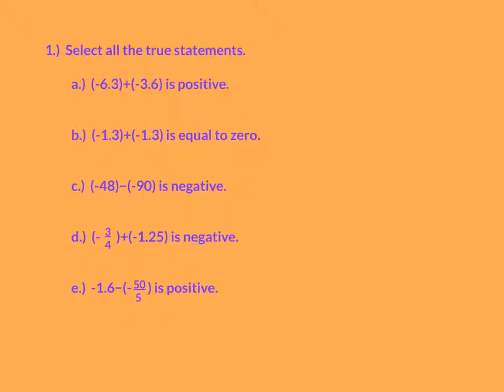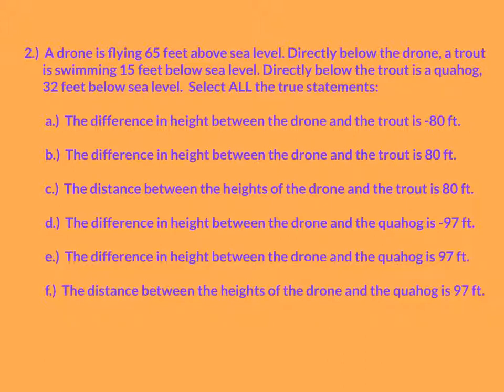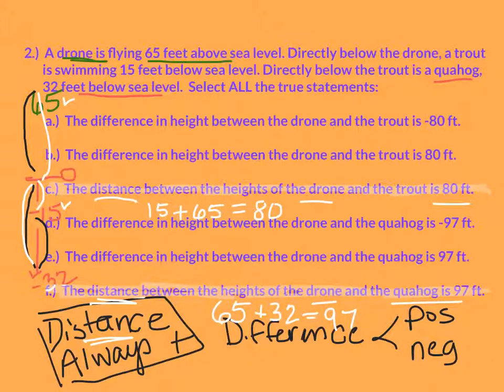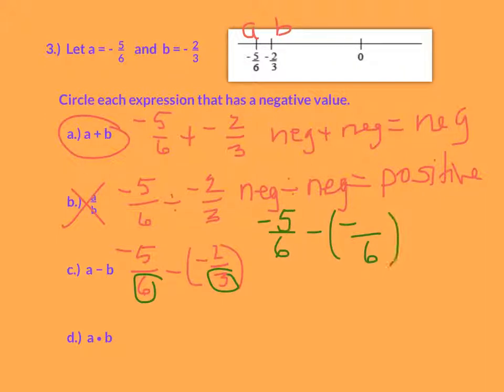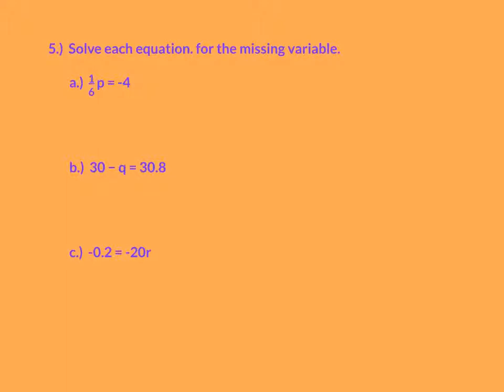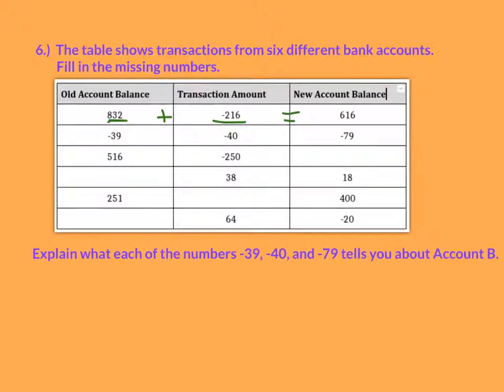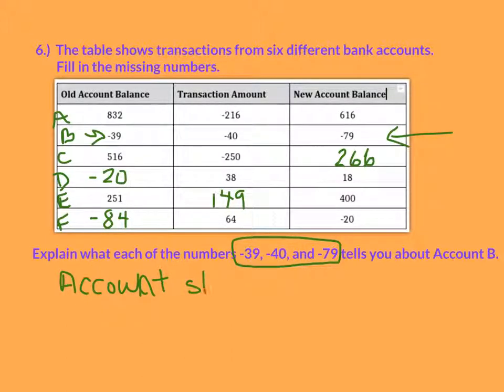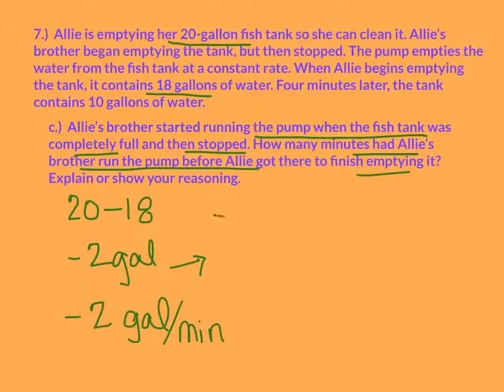OPEN UP Unit 5 End of Unit Assessment Review